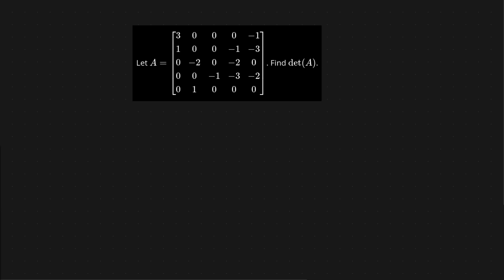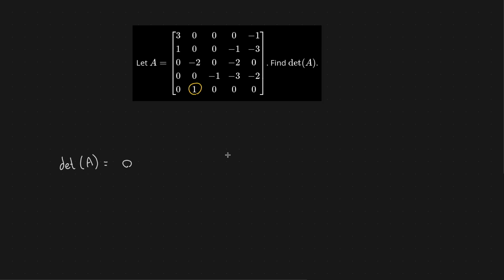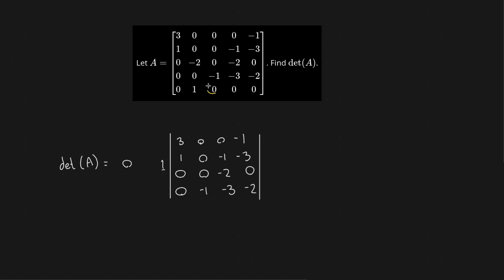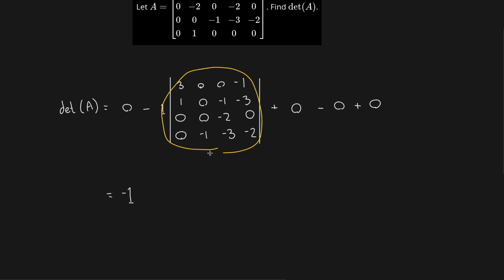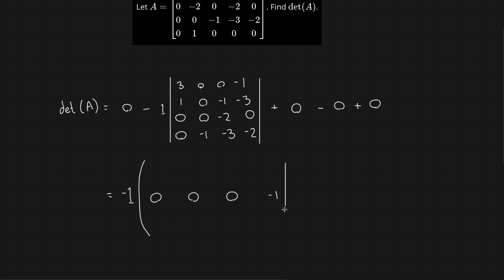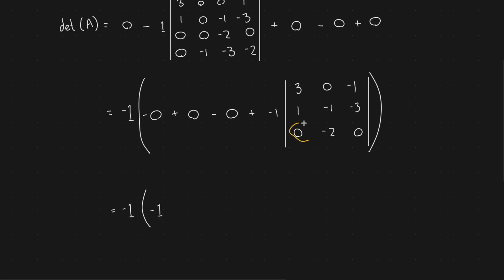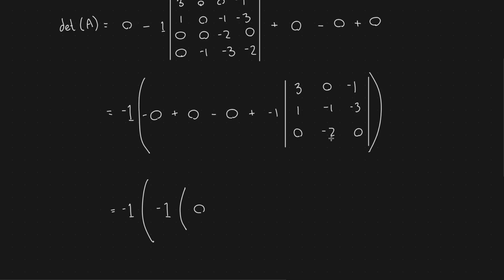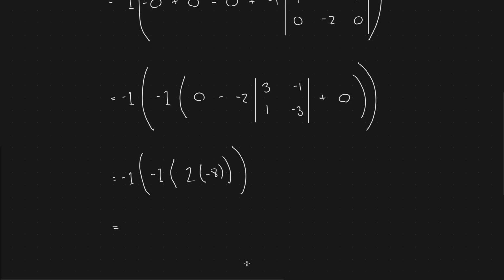7.1 Example 1